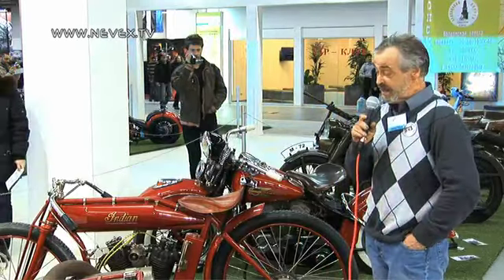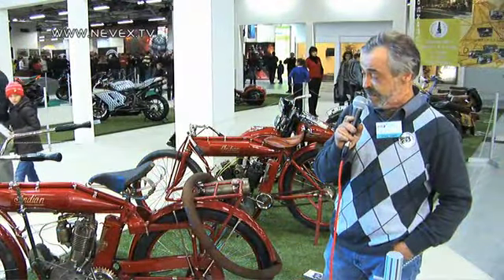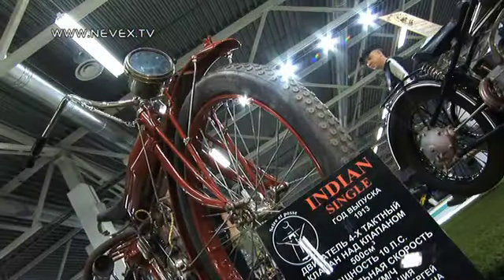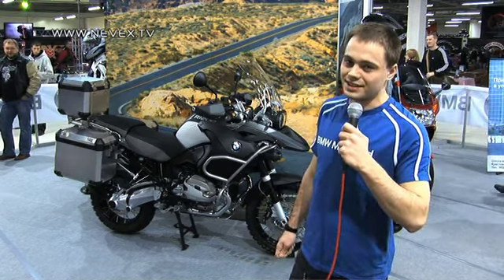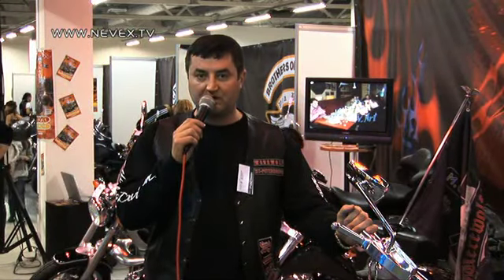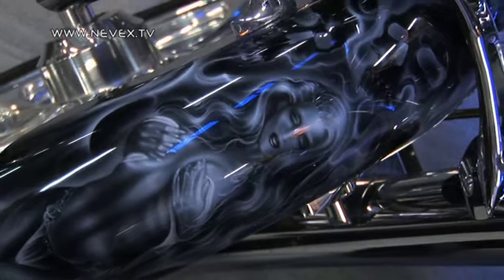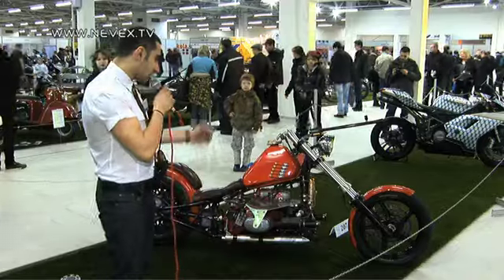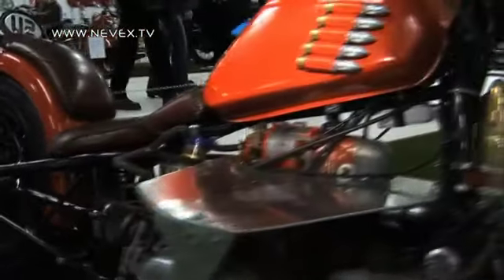Мотосалон Санкт-Петербург 26-28 марта 2010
Санкт-Петербургский мотосалон март 2010